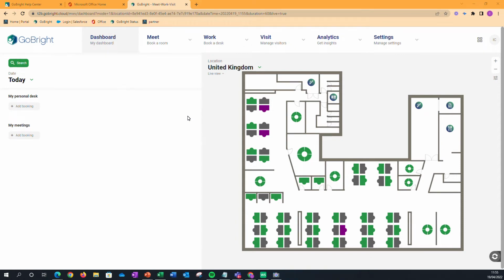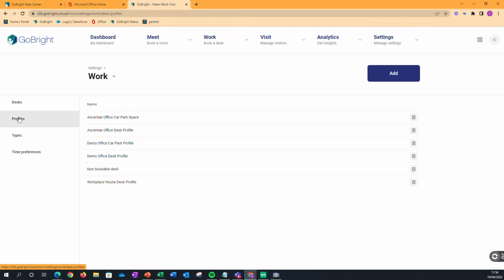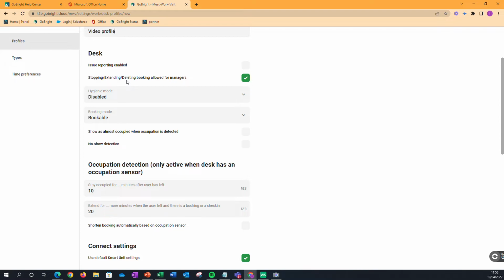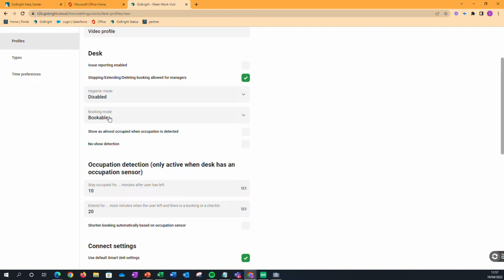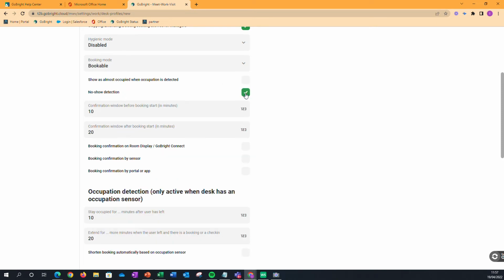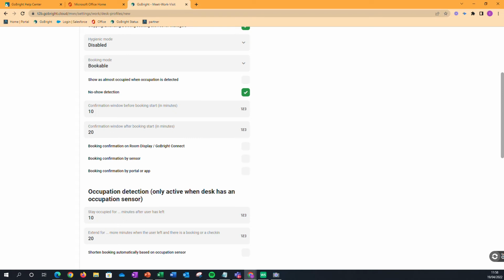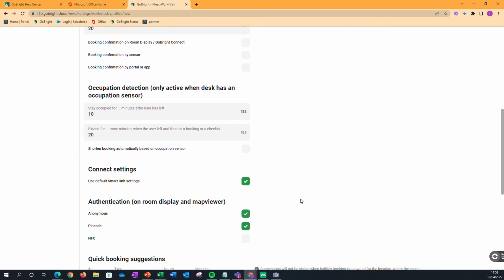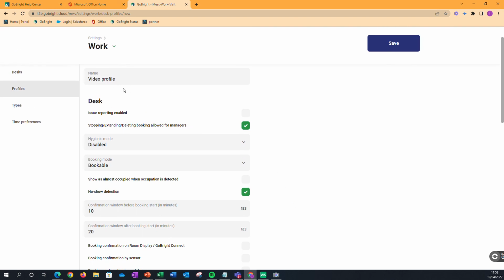Admin - Desk profile overview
Offering an overview of the GoBright desk profile settings